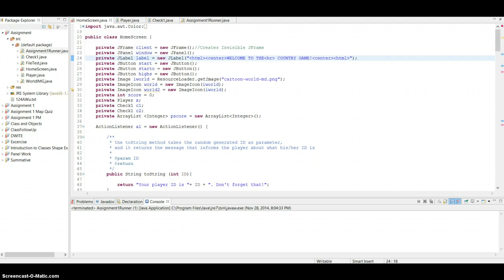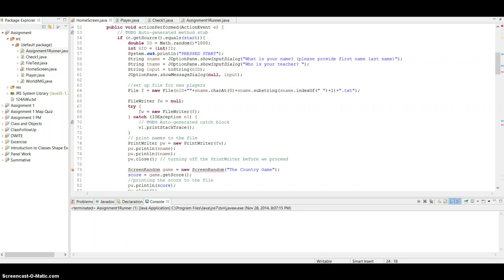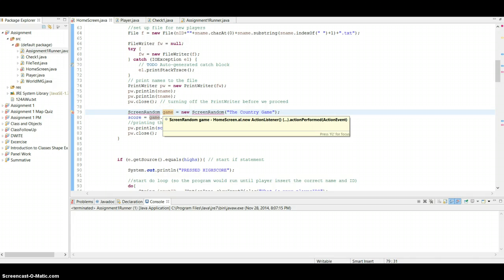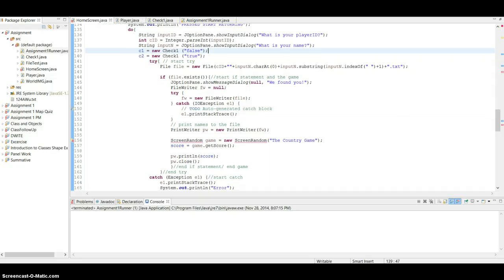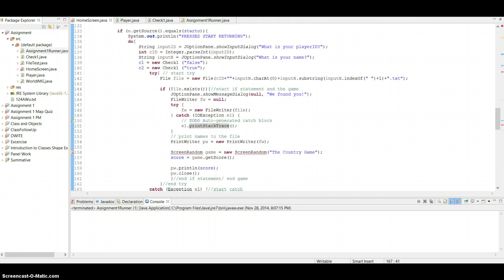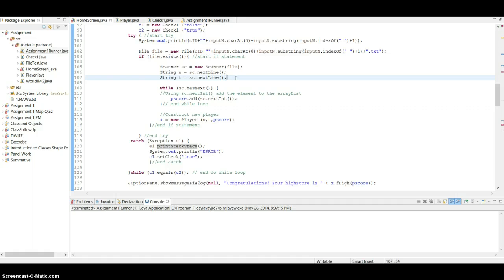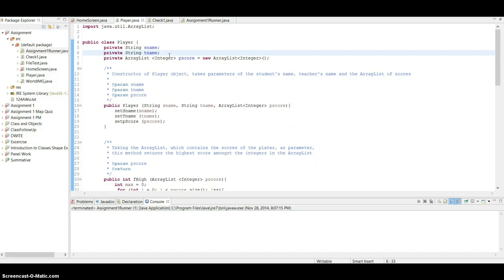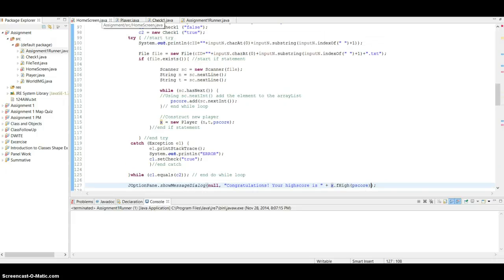Computer Science Assignment 1 - World Map Quiz - Arthur Wu